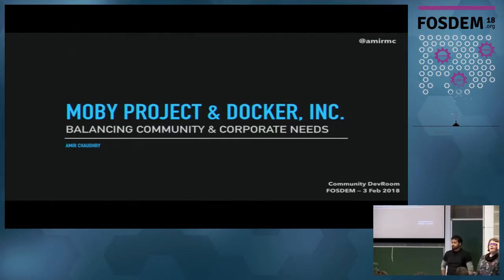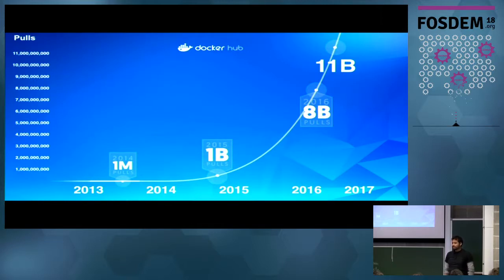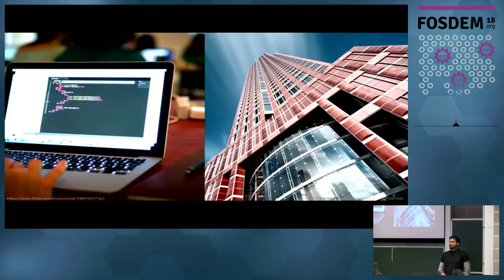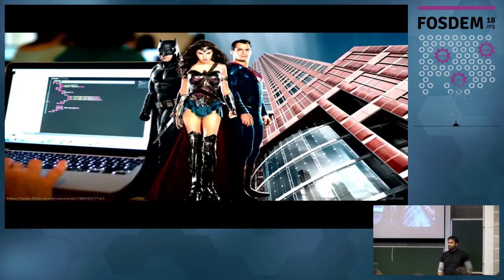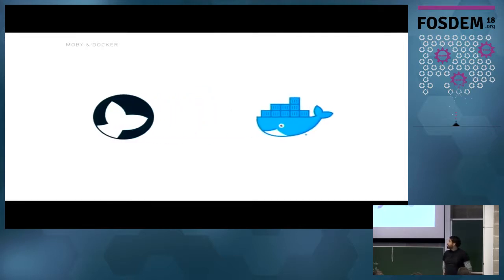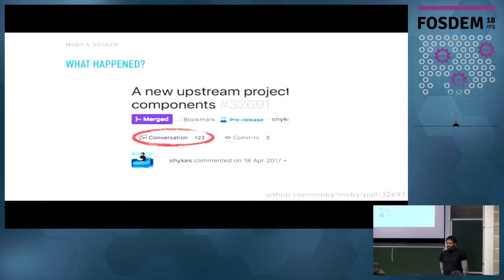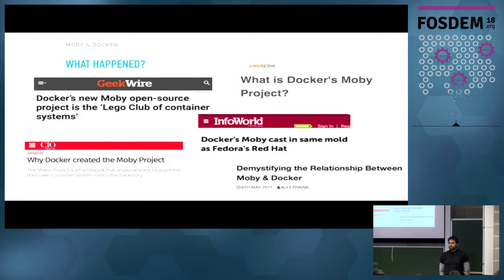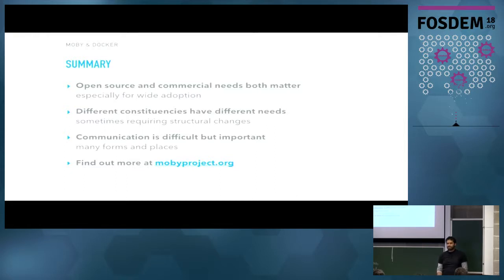Moby Project and Docker Inc — Balancing community and corporate needs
by Amir Chaudhry